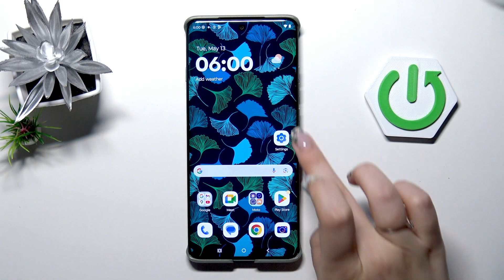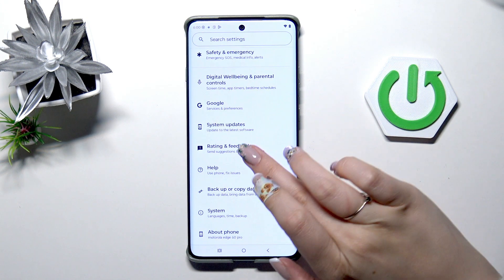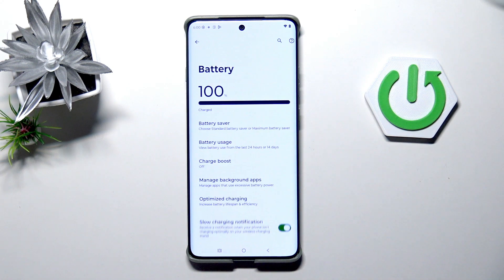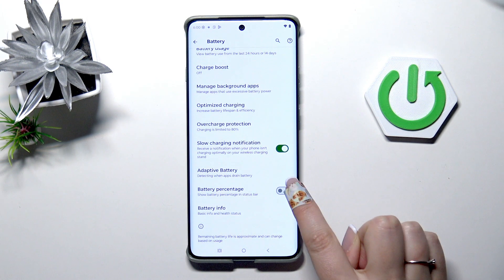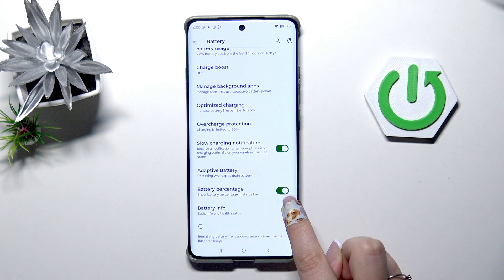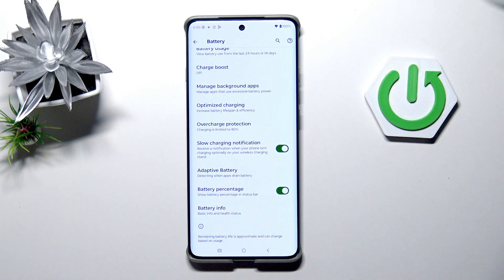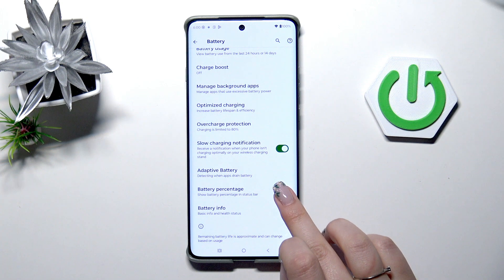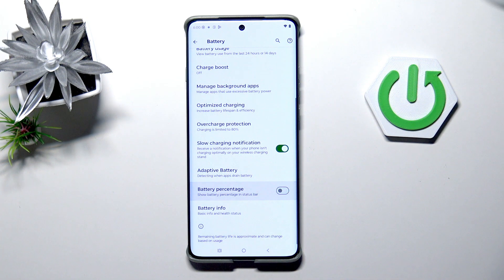MOTOROLA Edge 60 Pro – How to Show Battery Percentage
If you want to see the exact battery percentage on your MOTOROLA Edge 60 Pro, this video will show you how to display the battery percentage in the status bar. Knowing your battery level at a glance can help you manage your phone’s power more efficiently and avoid unexpected shutdowns. In this step-by-step guide, you’ll learn how to find the battery settings and enable or disable the battery percentage display on your Motorola Edge 60 Pro. This method is simple and works for anyone who wants to keep track of their battery life easily.

How to show battery percentage on MOTOROLA Edge 60 Pro?
How to enable battery percentage in the status bar on MOTOROLA Edge 60 Pro?
Where is the battery percentage setting on MOTOROLA Edge 60 Pro?

0:00 Introduction
0:07 Open Settings on MOTOROLA Edge 60 Pro
0:15 Find and select Battery
0:24 Enable battery percentage display
0:35 See battery percentage in the status bar
0:42 How to turn off battery percentage
0:46 Outro